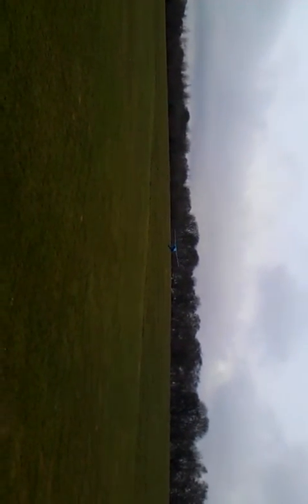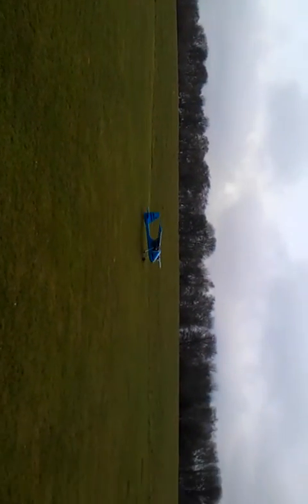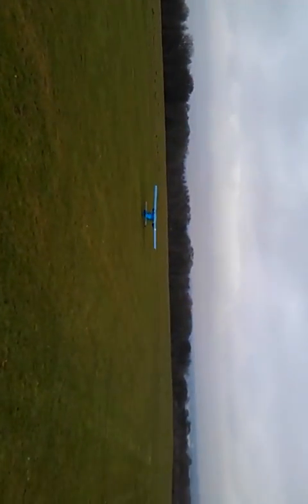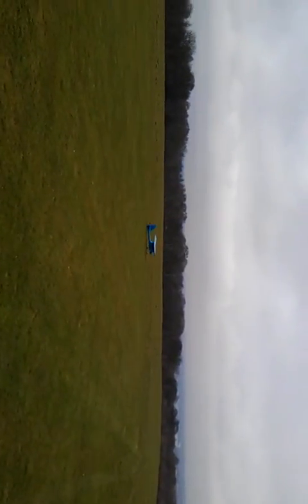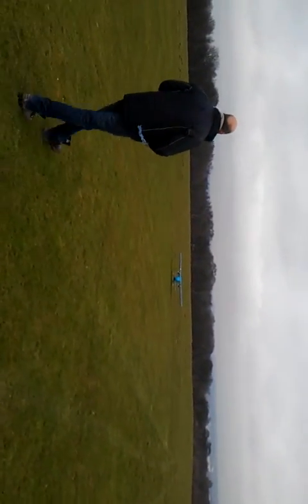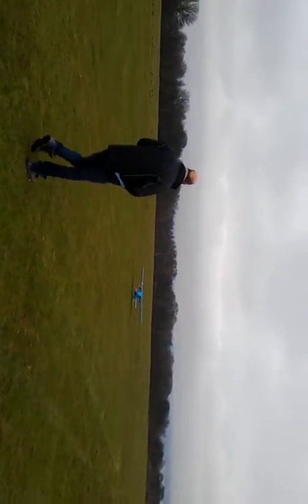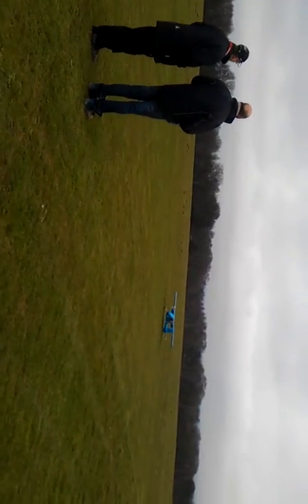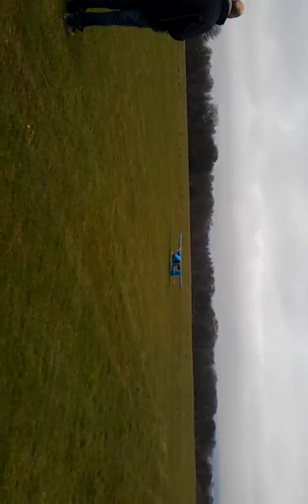Dave's Twin Engined Camera Plane 2 x 26cc CRRC petrol engines